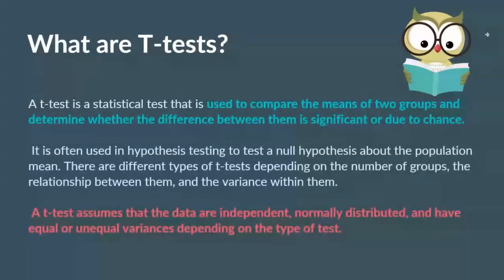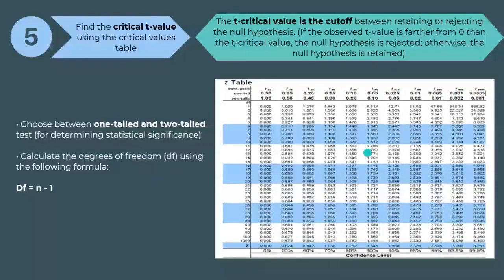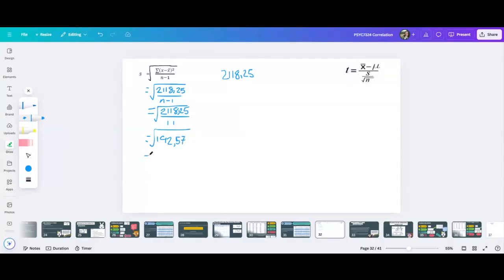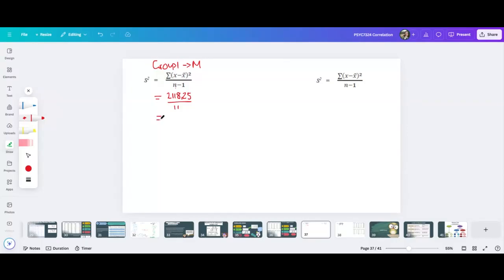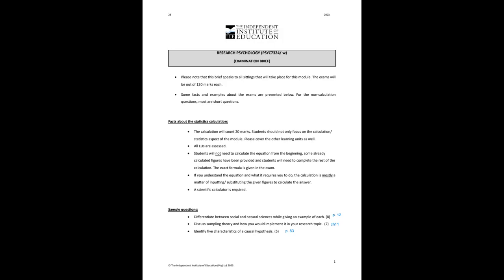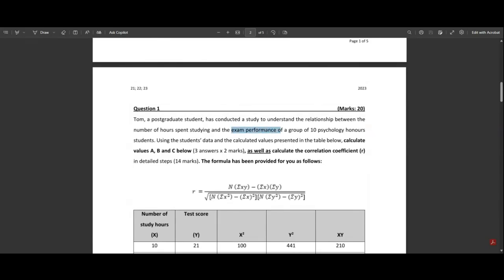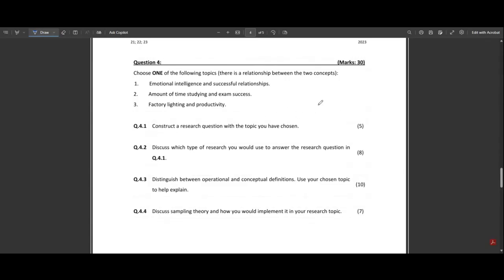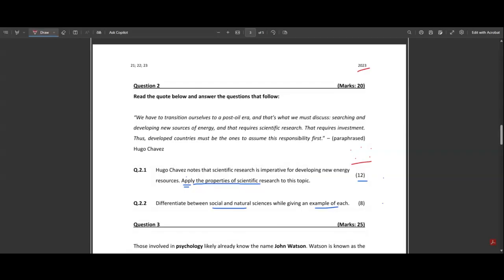PSYC7324 Live Collab Session 9 + NSS for Exam S2 24